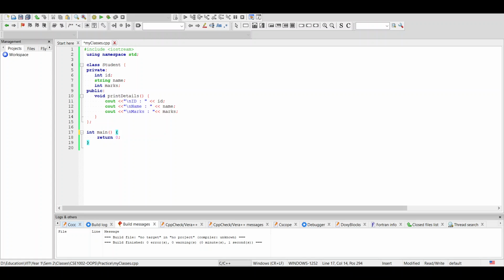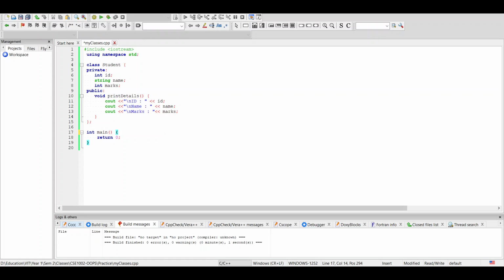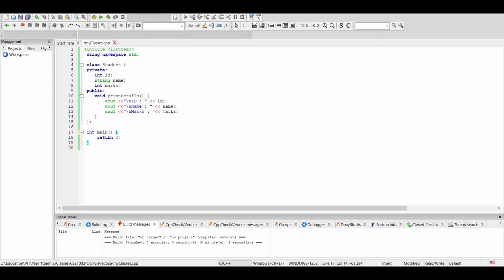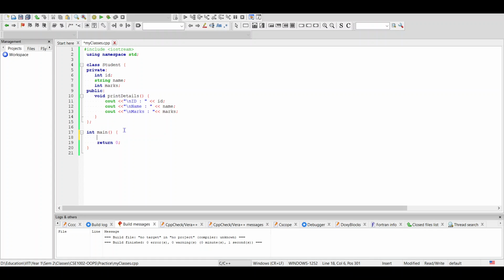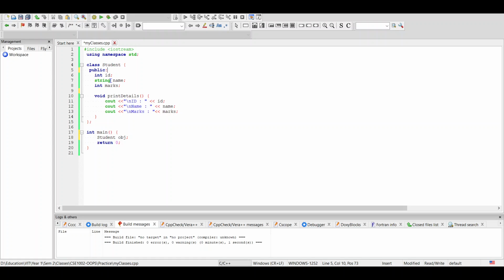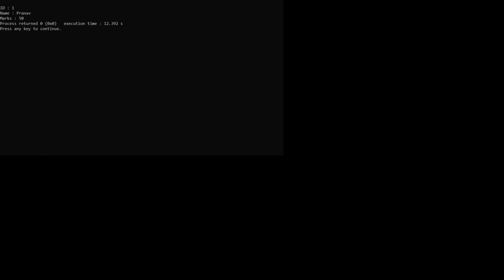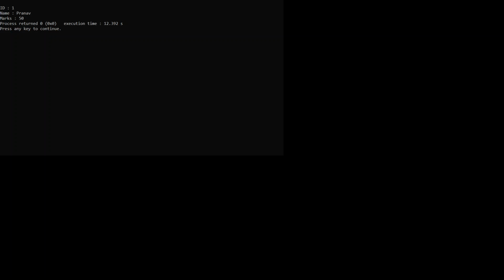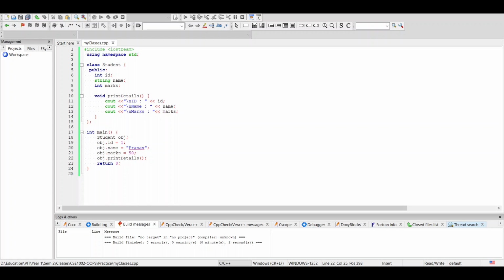C++ Classes Part 1